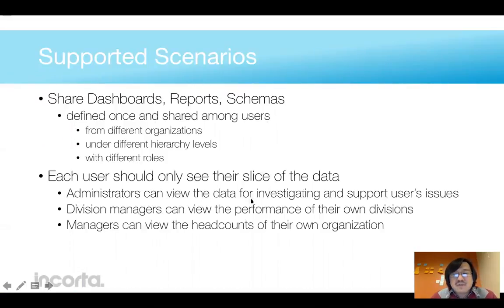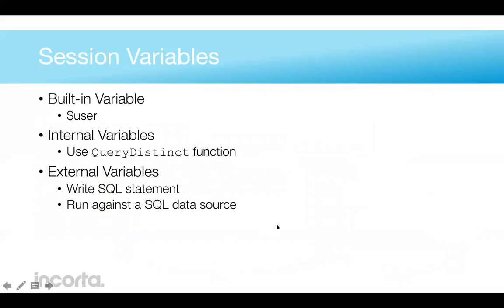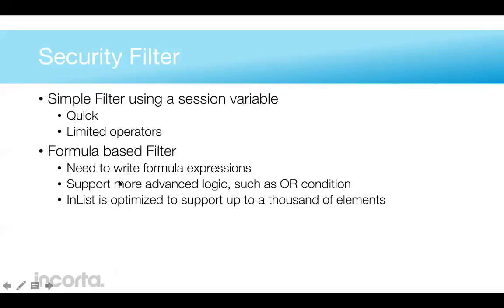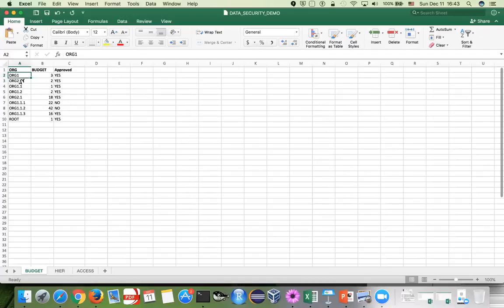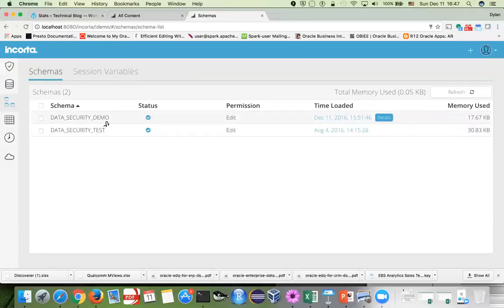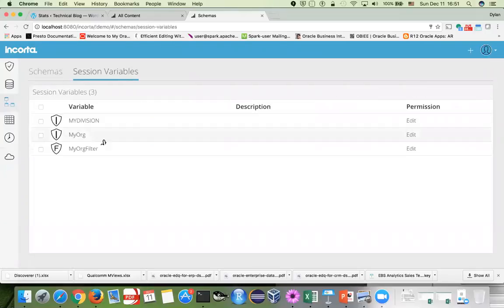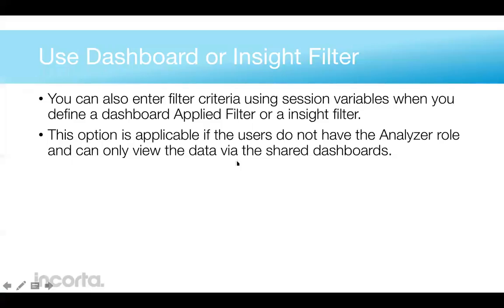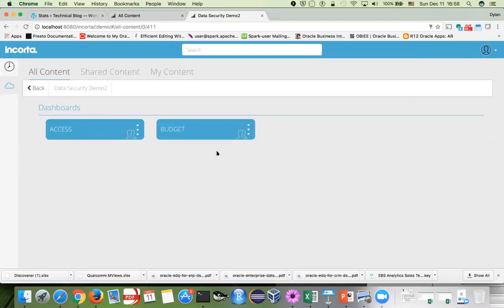Incorta Data Security Basic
This video shows how Incorta support data security.  It covers session variables and insight filter.  Please watch Incorta Data Security Advanced for the features that support hierarchy based security